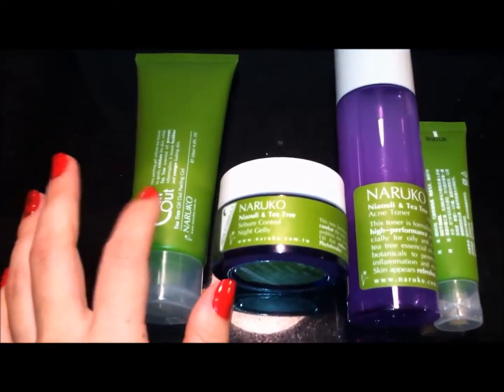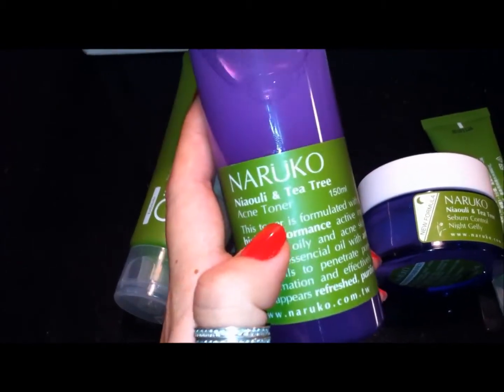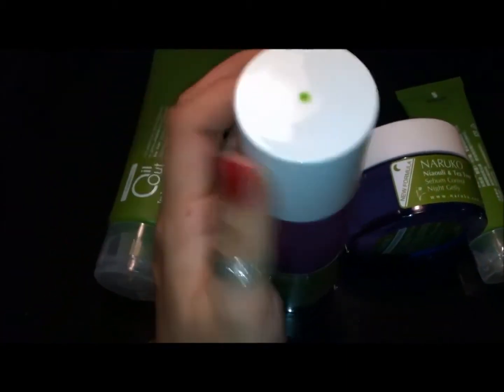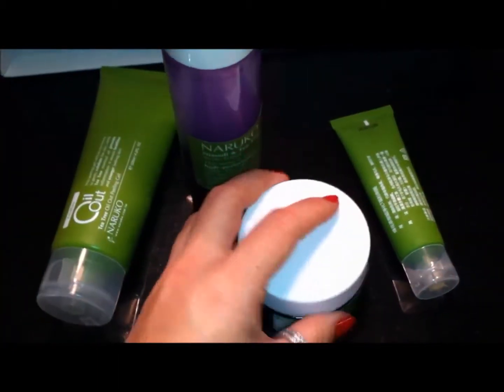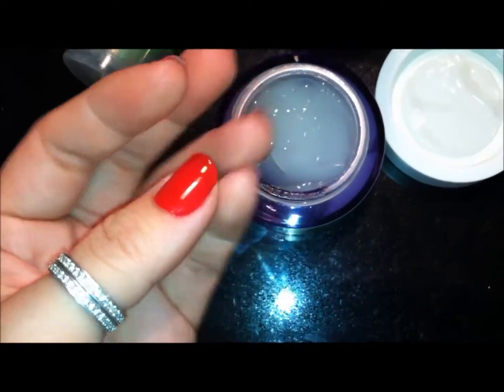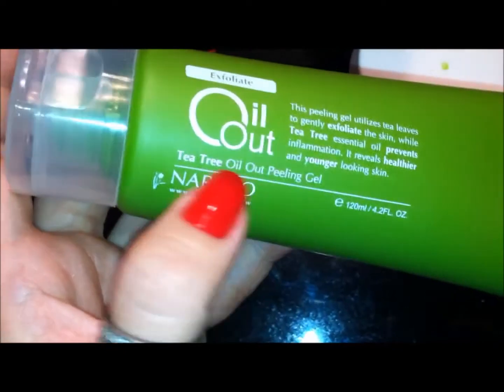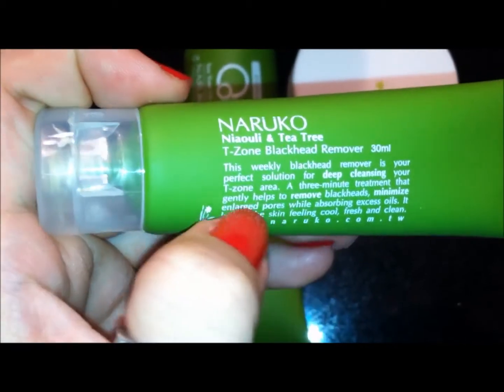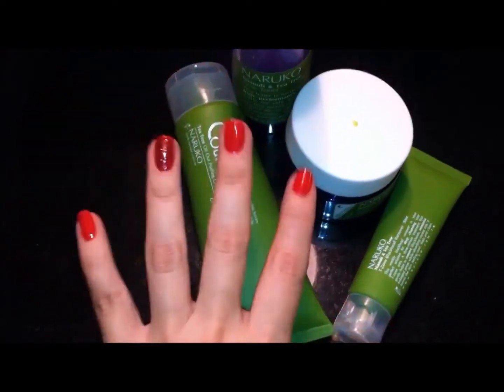SKINCARE naruko tea tree oil out line